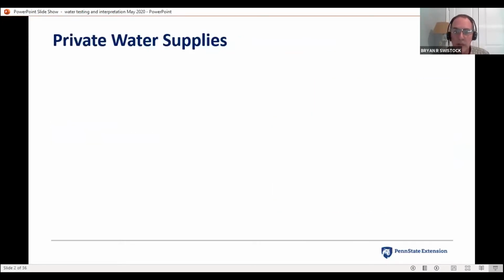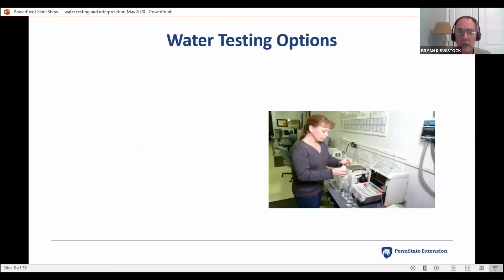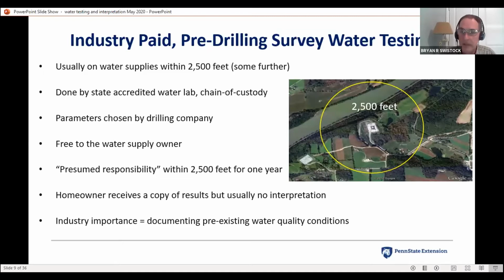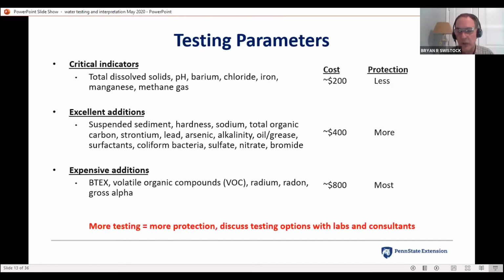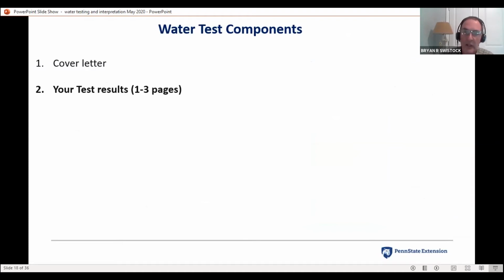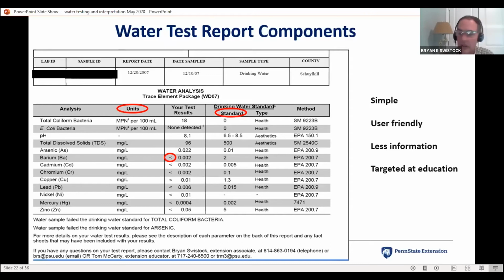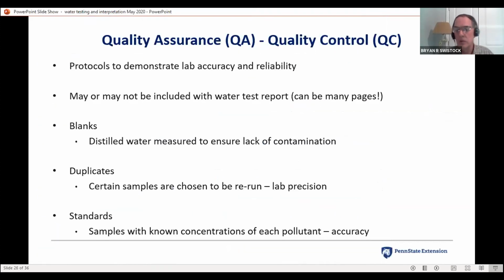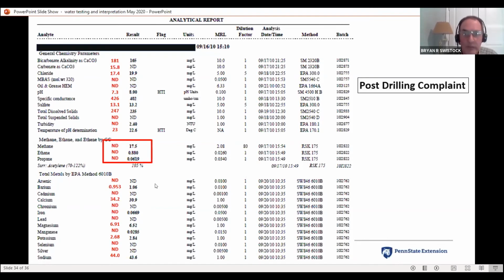Water Tests & Interpretation | TOP Energy Training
Bryan Swistock, Water Resource Specialist from Penn State University, discusses water testing and water test interpretation. This presentation was delivered on May 7, 2020, as part of the TOPCORP online webinar series.

0:00 — Introducing Bryan Swistock, Water Resources Specialist
1:24 — Private Water Supplies
3:28 — Pre-Existing Issues
5:28 — Causes of Pre-Existing Water Quality Problems
6:42 — Water Treatment Devices
7:58 — Water Testing Options
8:45 — Types of Water Testing
11:20 — Educational Water Testing Patterns
13:49 — Industry Paid, Pre-Drilling Survey Water Testing
15:42 — Pre-Drill Testing Over Time
16:21 — Homeowner Pre-Drill Testing
18:18 — What Do We Test For?
19:14 — Testing Parameters
20:40 — How Many Pre-Drilling Samples?
22:08 — Water Test Interpretation
26:30 — Water Test Components
28:07 — Drinking Water Standards
29:42 — Units of Measure
30:27 — Comments, Qualifiers, Flags
39:23 — Quality Assurance (QA) — Quality Control (QC)
40:53 — Interpreting Post Drilling Tests
41:47 — Examples of Gas Drilling Impact
46:15 — Penn State Cooperative Extension Resources
48:00 — Radon Testing
50:29 — Pond Test
56:00 — Pesticides

***TOPCORP***
TOPCORP is a comprehensive, practical training program based in scientific principles for state and federal regulators, field inspectors and policy makers to better understand the technologies employed in conventional and shale oil and gas field operations. There is no other forum, gathering, or system providing this information to oil and gas regulators and inspectors in the United States.

***TOP Energy Training***
Our educational consortium is composed of Colorado School of Mines, The Pennsylvania State University, and The University of Texas at Austin. Together, we design and create online courses for oil and gas professionals, focusing on the fundamental technology, science, and engineering of oil and gas operations.